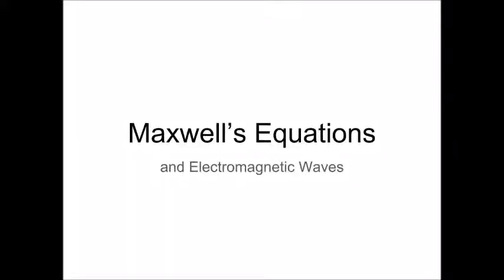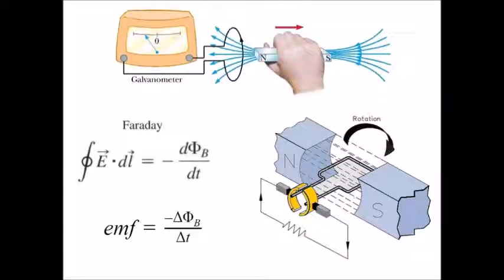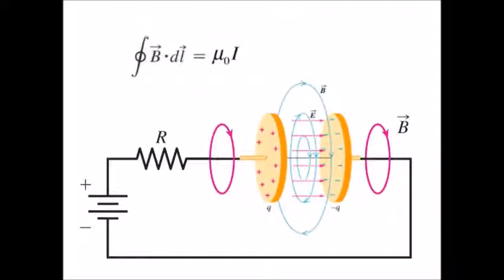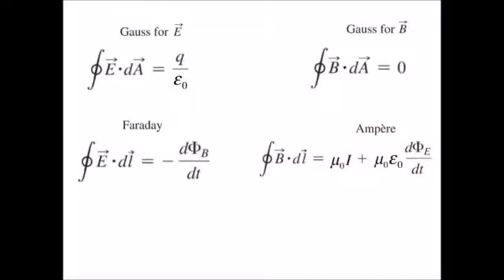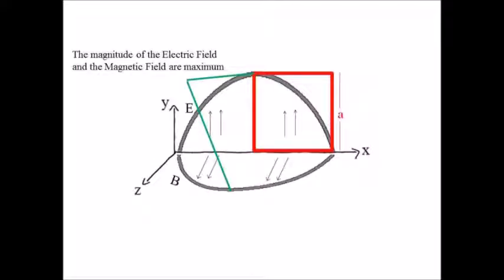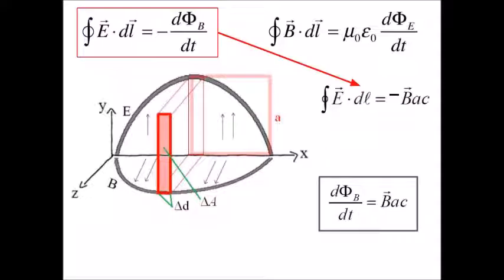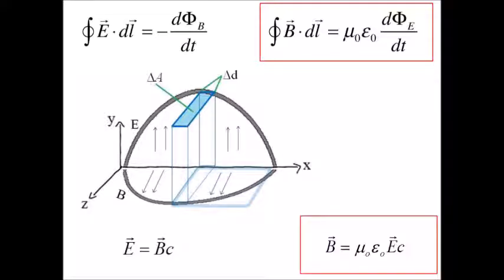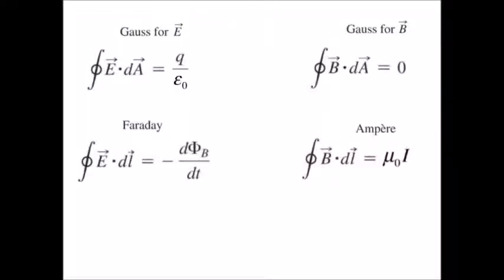Maxwell's equations and electromagnetic waves